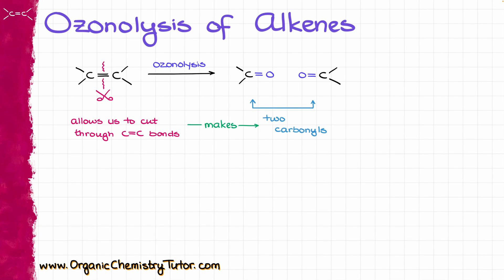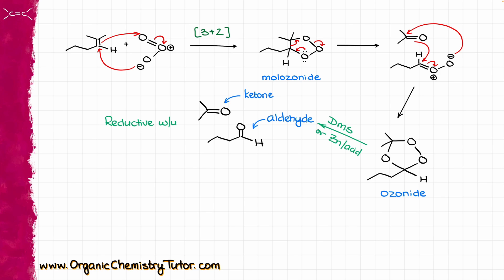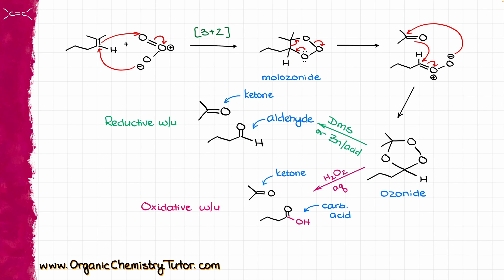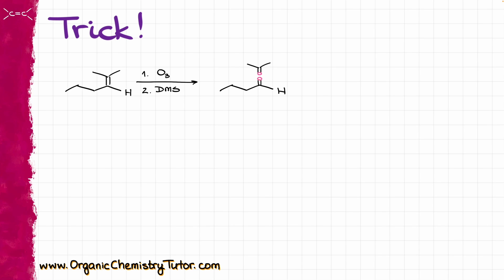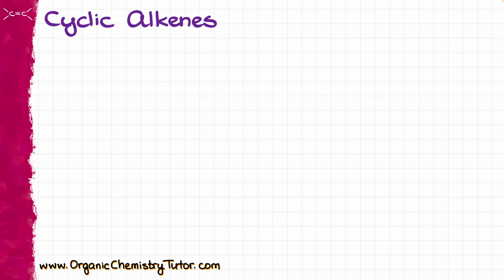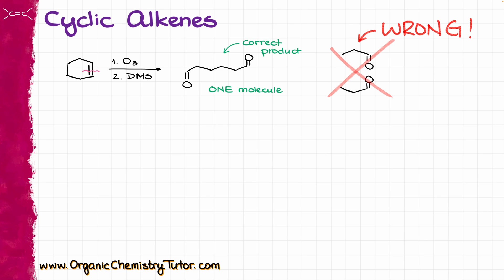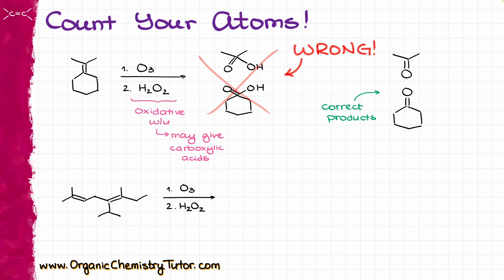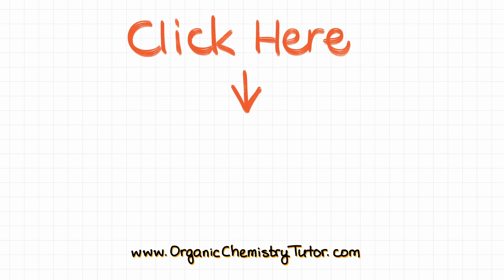How to Draw the Ozonolysis of Alkenes Product EASY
Ozonolysis of alkenes is the premiere way how we cut through the carbon-carbon bonds in organic chemistry. This is also a must know for any ACS or MCAT exams.

00:00 Intro
00:17 Mechanism
01:38 Workup steps
04:19 Trick!
07:33 Cyclic Alkenes
10:26 Count your atoms!